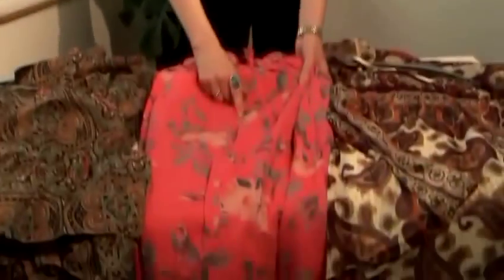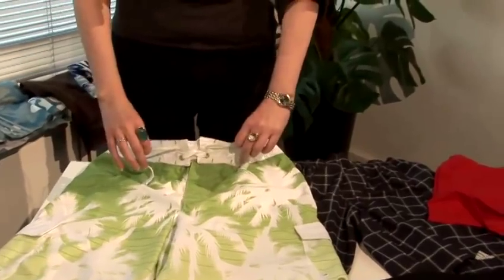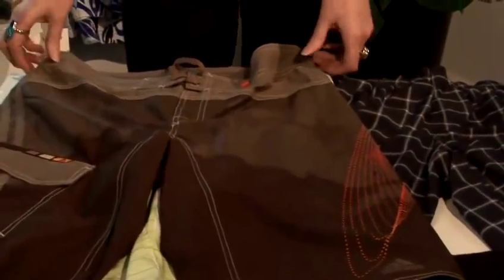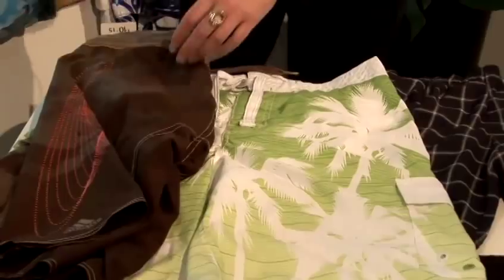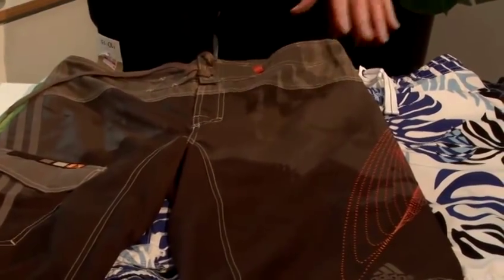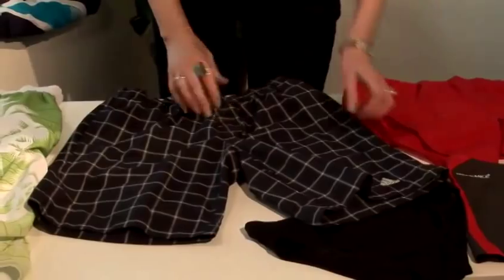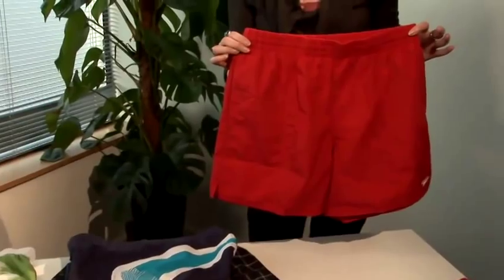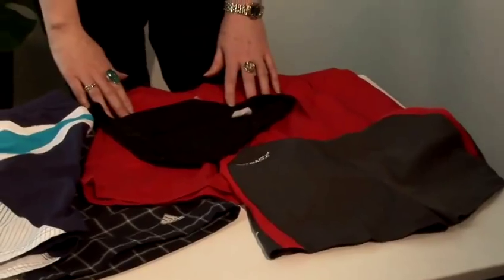How To Choose Mens Swimwear According To Body Shape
This guide shows you How To Choose Mens Swimwear According To Body Shape.